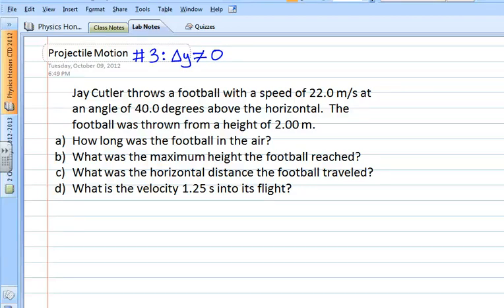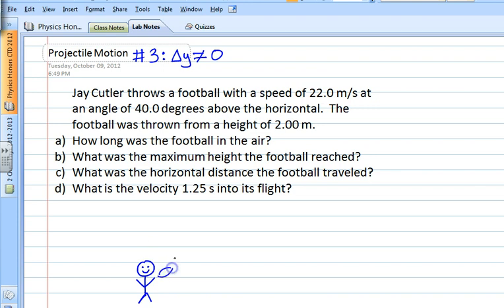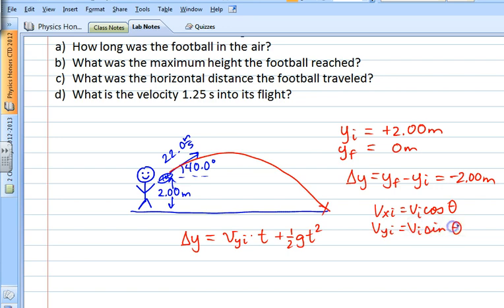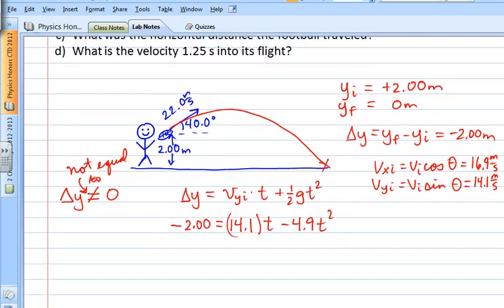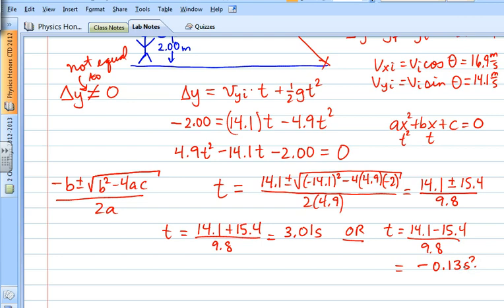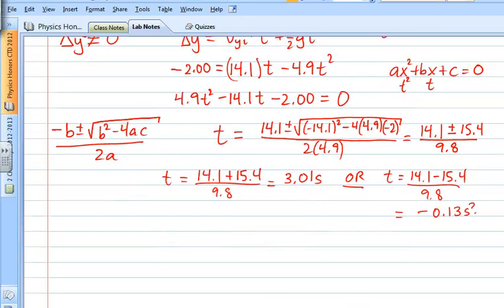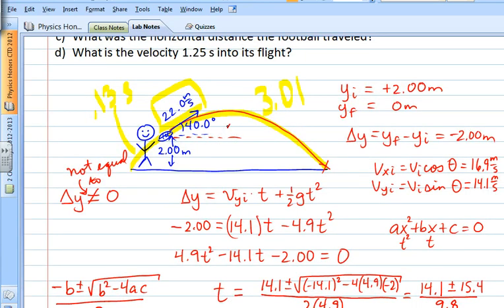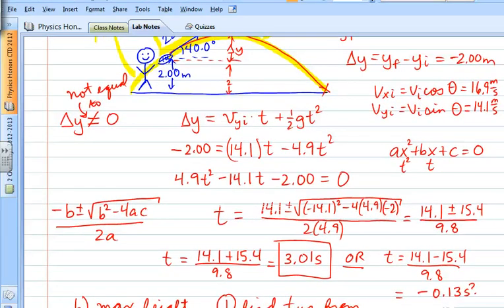2D Motion Projectile Example 3 unequal heights DJD (vid 22)